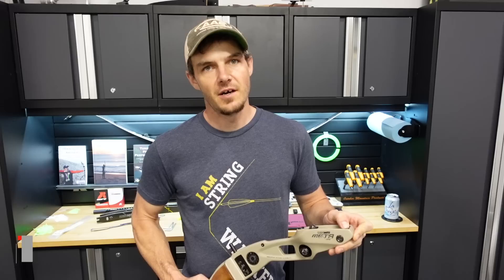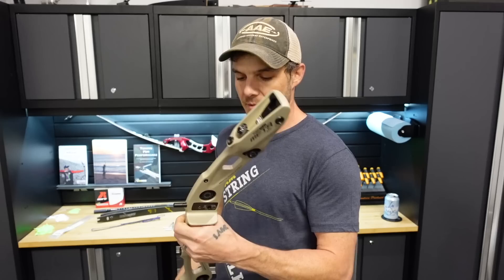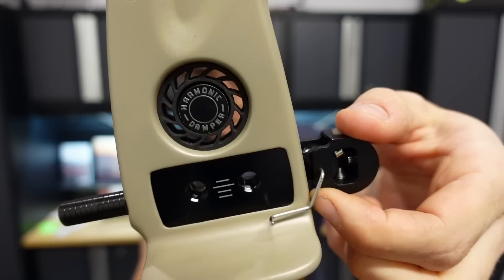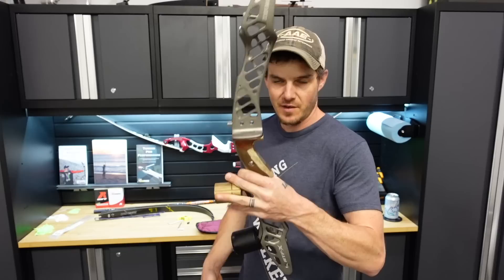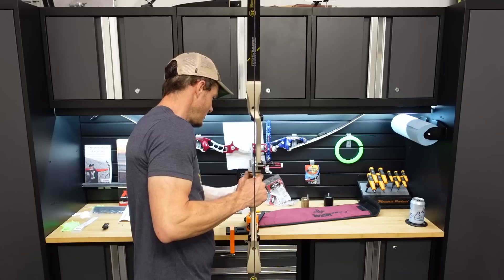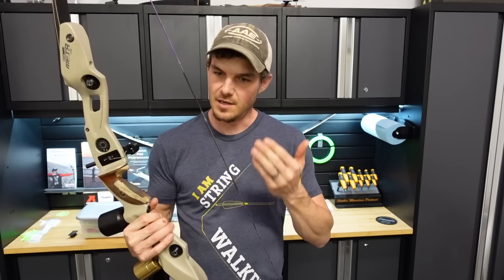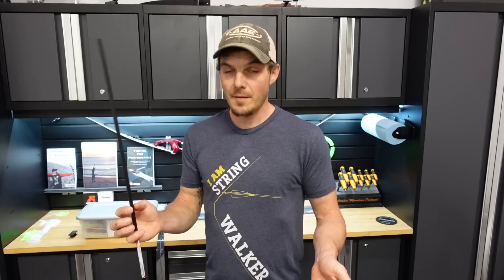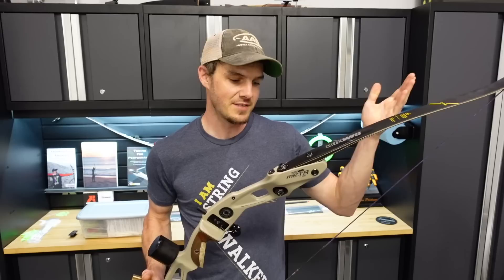Barebow Indoor Tuning Mini-Series Episode 1 | Win & Win Meta DX Initial Setup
The start of a mini-series on barebow archery setup for indoors. I complete initial setup, limb alignment, tiller and brace-height settings to start a solid foundation for building an indoor specific barebow rig. The goal of this series is to show my process on setting up, tuning and adjustment of a barebow for indoor season.

Limb alignment blocks
Allen Wrenches
Bow Square
Bow Vice
Tuning for Performance (amazon)

Chapters:
00:00-1:56 Intro
1:56-3:00 Disclaimer
3:00-6:12 Initial Setup
6:12-9:28 Rest Setup
9:28-10:32 Grip Swap
10:32-12:06 Limb Alignment
12:06-15:57 Zniper Rest Issues
15:57-17:38 Final Setup
17:38-20:02 Arrow Choice
20:02-23:08 Summary

*Send Cool Stuff To:
Jake Kaminski

Bitcoin Wallet: bc1q43y5ktt760gf2e4g6rclwv4hkg6hm5ljg4ldhx
Ethereum Wallet: 0x4144237C85978c43671206D69D666fe6E0e50355
Dogecoin: DJf31rygfsWwSRqudLCC9FYekJfLBXVAQJ
Bitcoin Cash: qz2wy3568wnfp3dzmk6m5h7nq2u8wm34xq3urkppzz
Ethereum Classic: 0x118A4a0cA5Ad03FE401Db5059f83E28D61859cc6